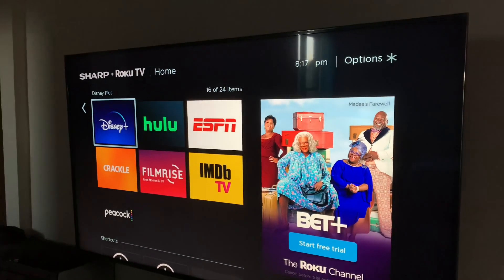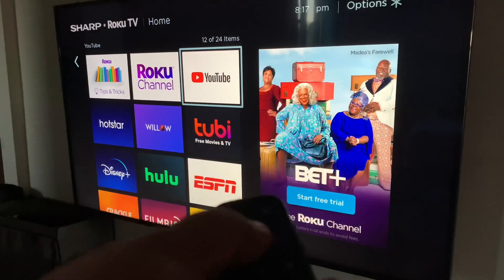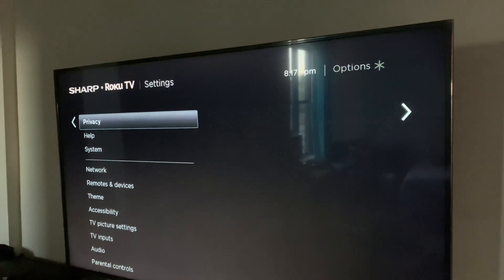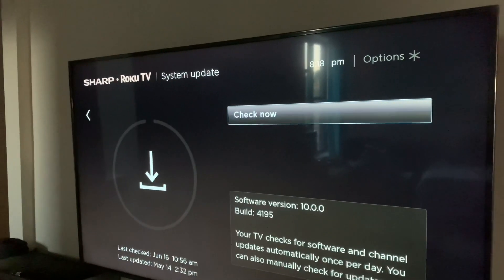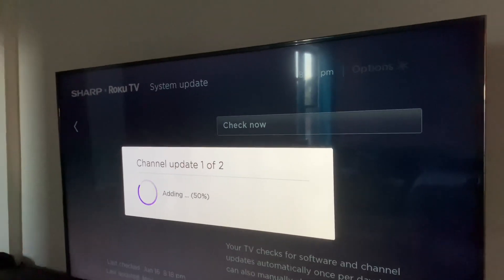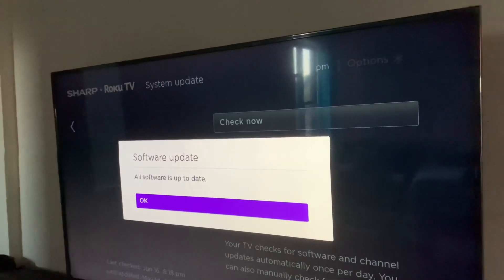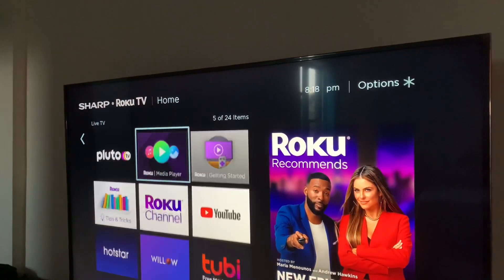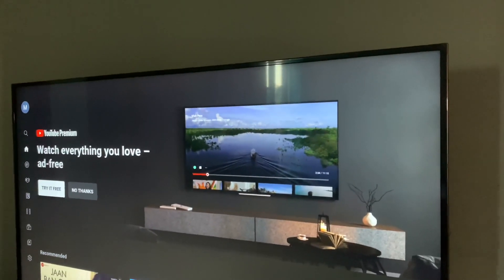How to Fix "YouTube on Roku Tv NOT Working" (PLEASE READ THE DISCRIPTION)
If you are still having difficulty accessing the YouTube app on your Roku Tv, try this

1) Delete the YouTube app from Roku. 2) Turn off your Tv. 3) Turn on your Roku tv. 4) Download the YouTube app. 5) Update the Roku system (if needed). It should work. Good luck!

If it still does not work, do some research on the topic online!

If needed, you can also check out the full Roku Playlist!

THANK YOU ALL FOR YOUR KIND WORDS (I LOVE YOU ALL)